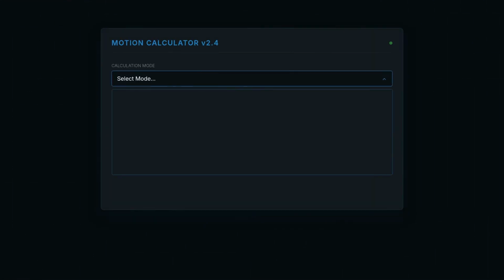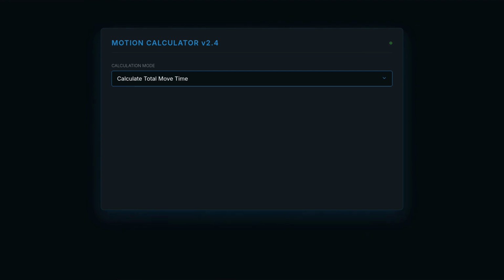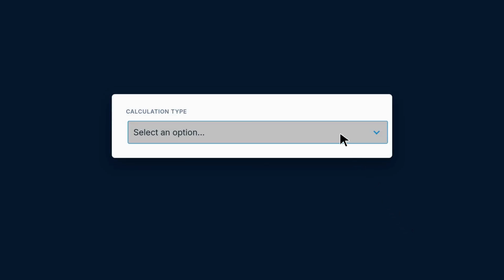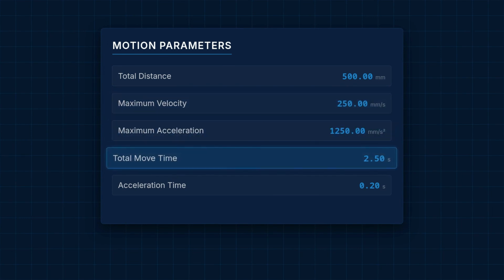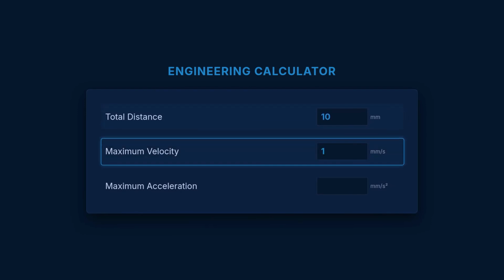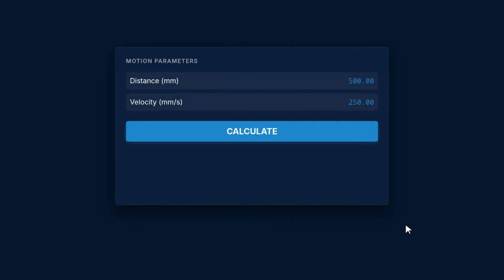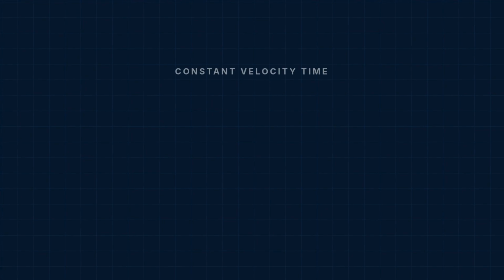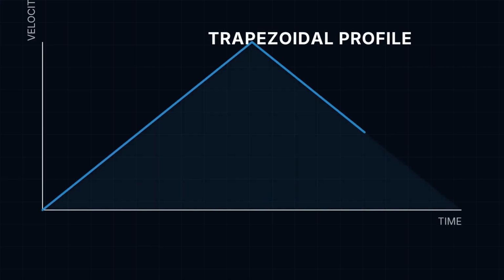Trapezoidal Acceleration Profile Calculator — How to Use It | Engineering Tool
How to use the Trapezoidal Acceleration Profile Interactive Calculator — an interactive engineering tool for calculators problems.

This is the Trapezoidal Acceleration Profile Interactive Calculator, which solves motion control problems by calculating missing parameters in acceleration profiles.

Let's look at the inputs. First, there's a Calculation Mode dropdown with six options: Calculate Total Move Time,...